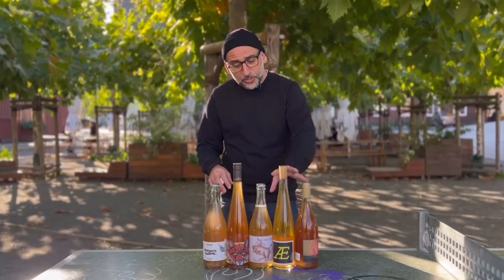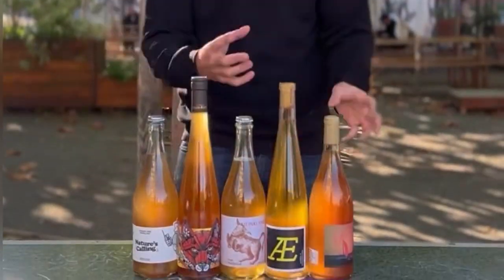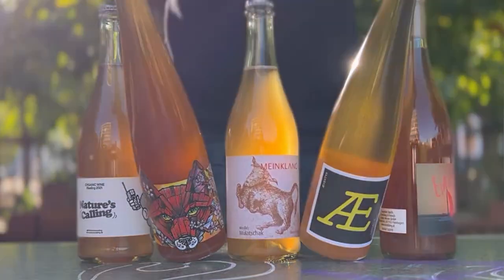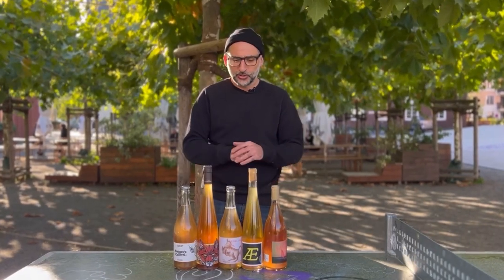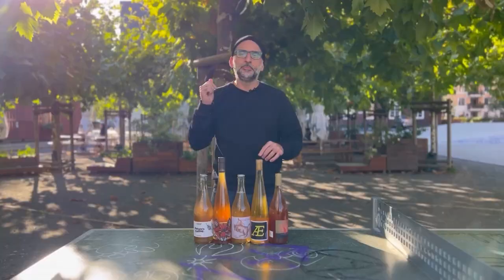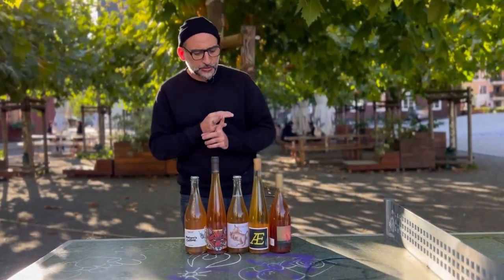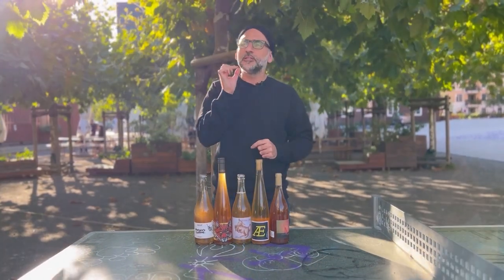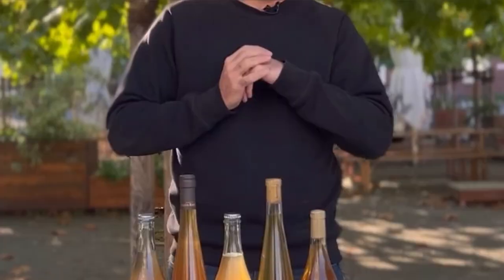What is Orange Wine?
What is orange wine? And what foods do they pair with?

➜ We release new NATURAL WINE DOCUMENTARIES often.